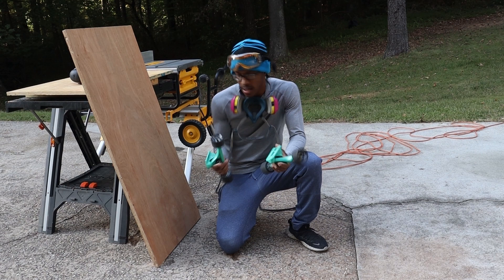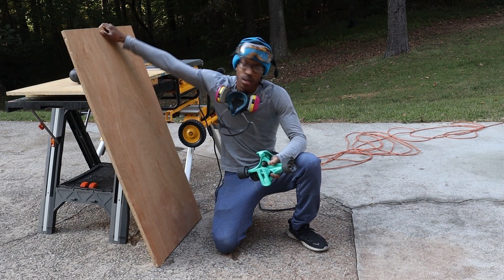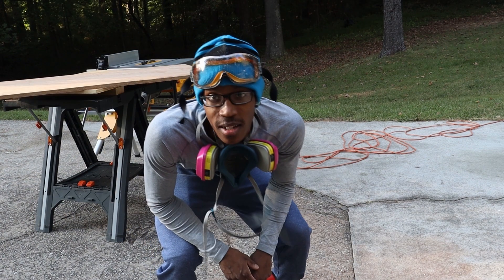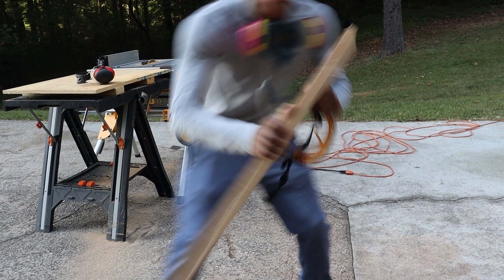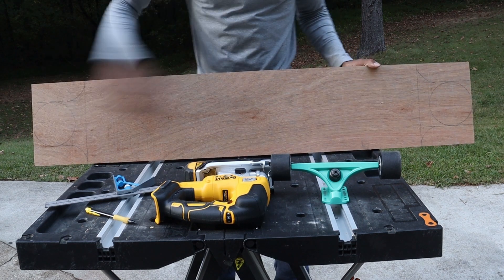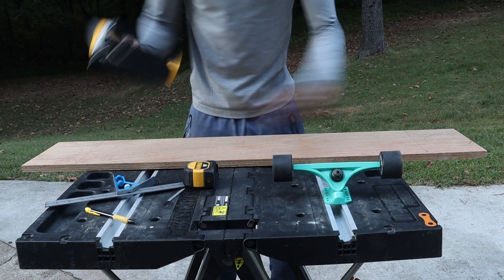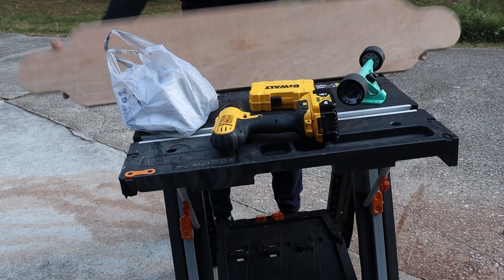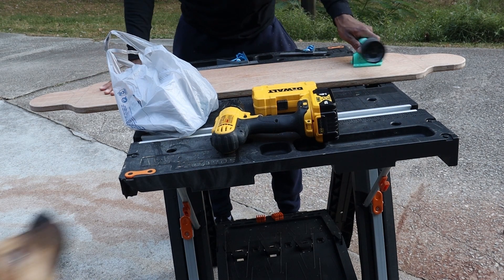DIY building a 4 ft. longboard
How I built my very own longboard.